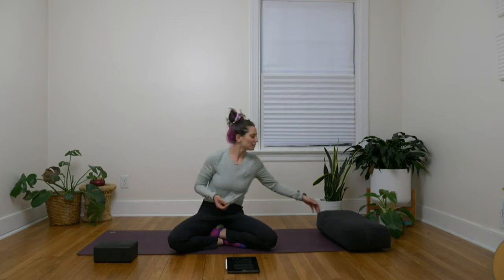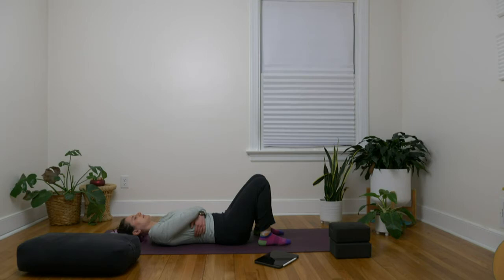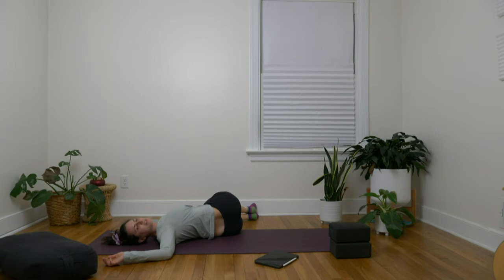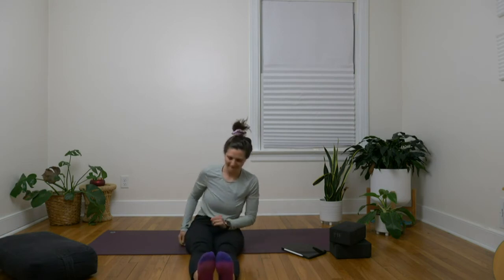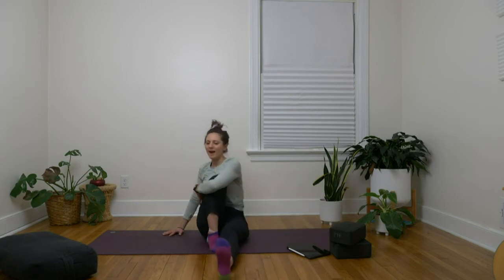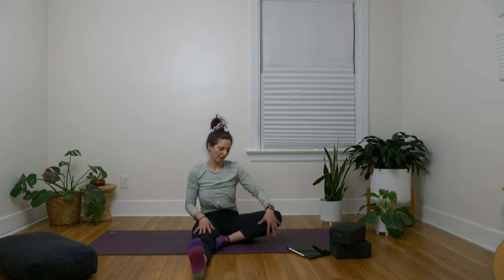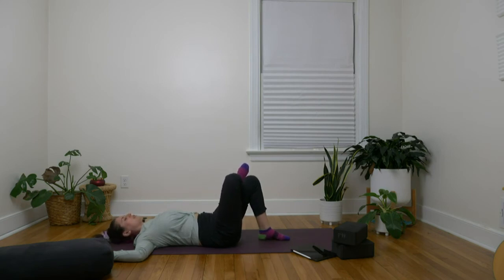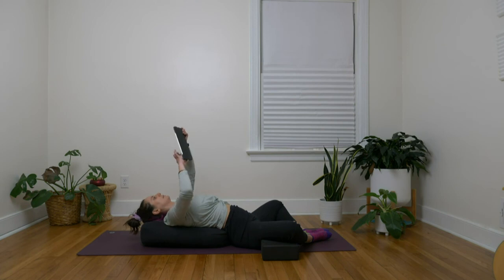Restorative Yoga for the Nervous System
Alleviate adrenal fatigue and chronic stress during restorative yoga with Holly. This class focuses on boosting oxytocin and activating the parasympathetic nervous system to relax the body and mind as we move through stressful times.